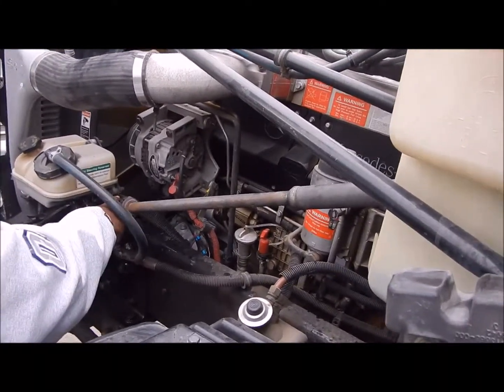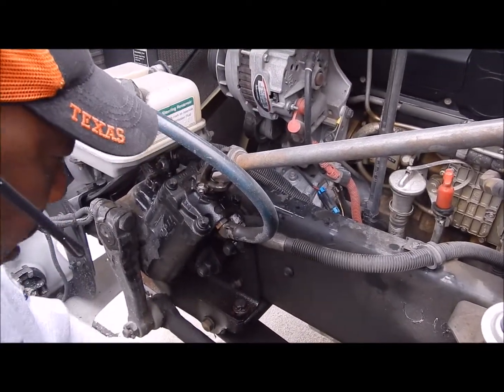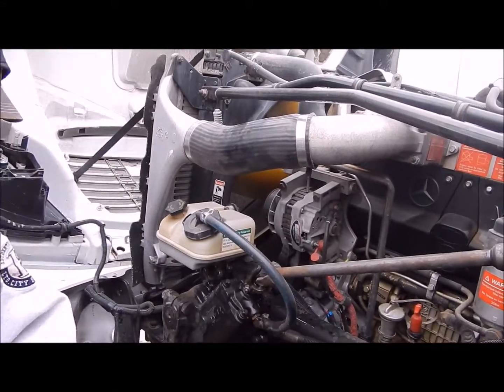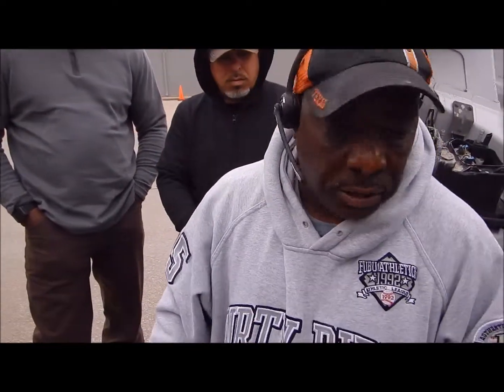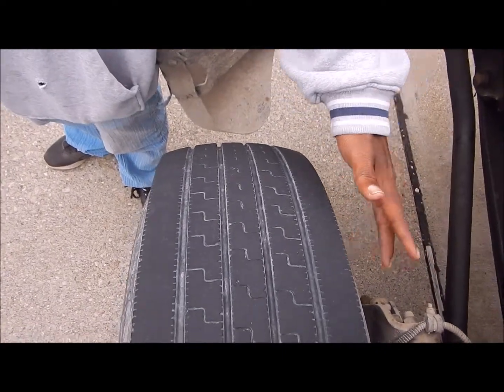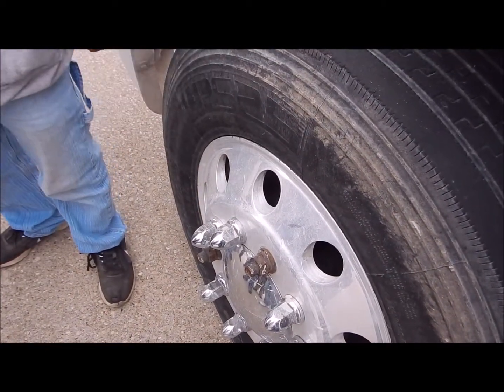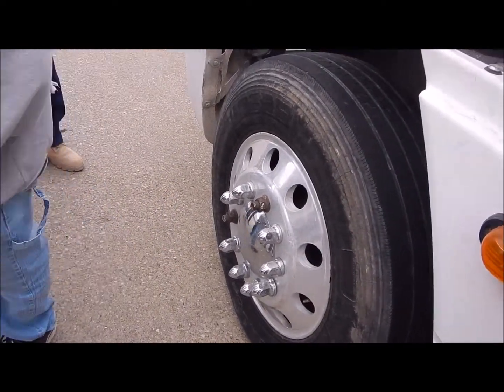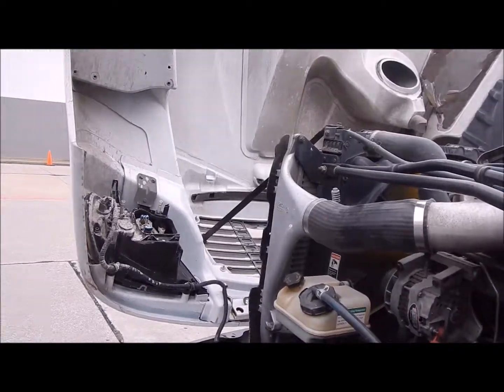Texas CDL Pre-Trip Inspection: Right Side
This video is my recording of our instructor demonstrating the Texas pre-trip inspection required by the CDL. It includes the steering, brakes, frame, suspension and wheel.